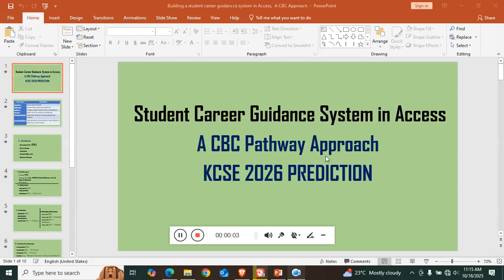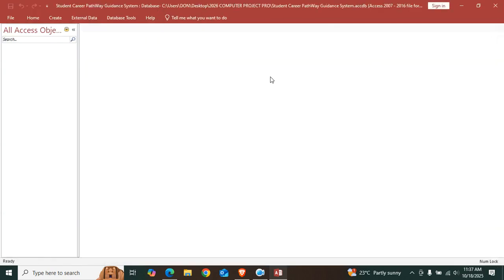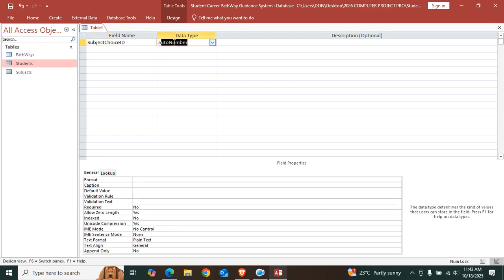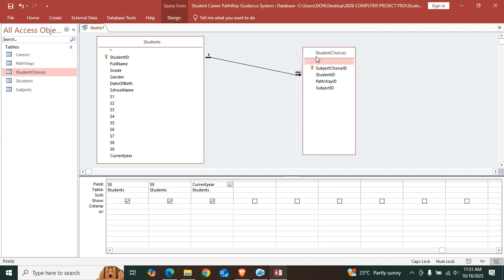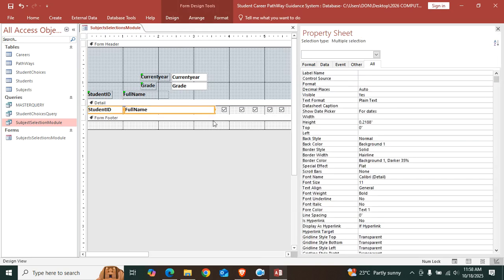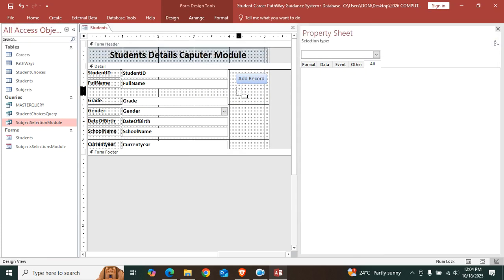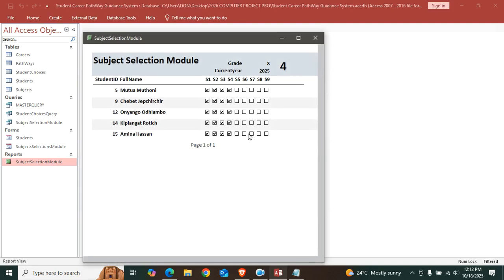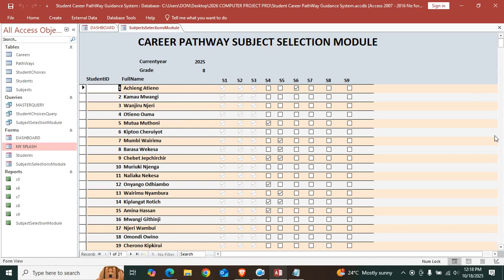2026 KCSE Computer Project Prediction| Student Career Pathway Guidance System Using Microsoft Access